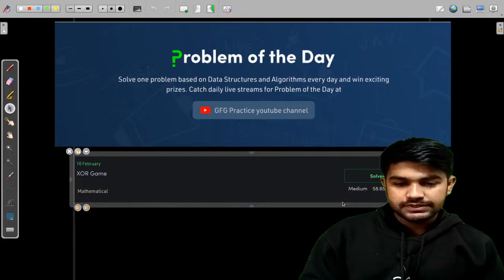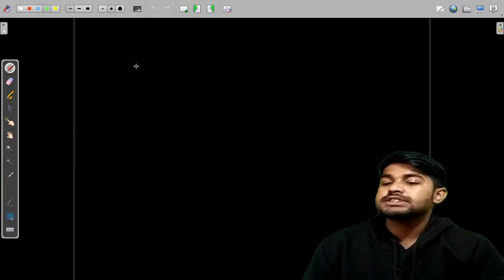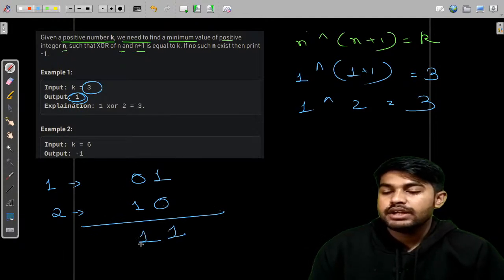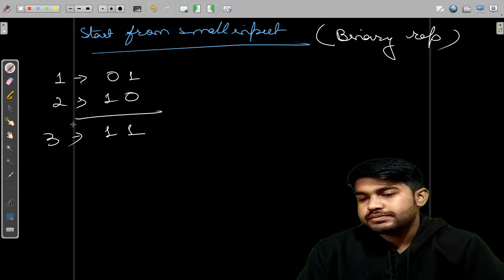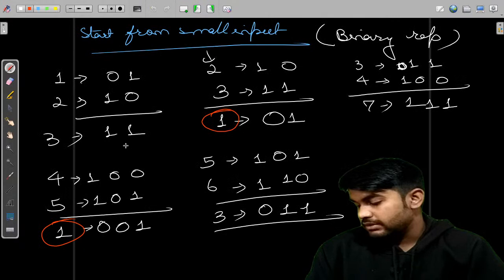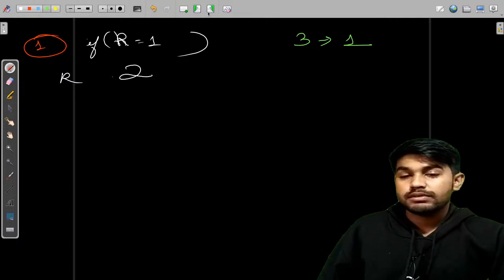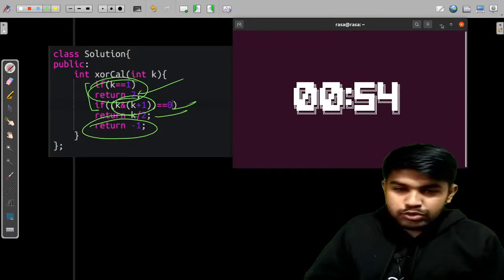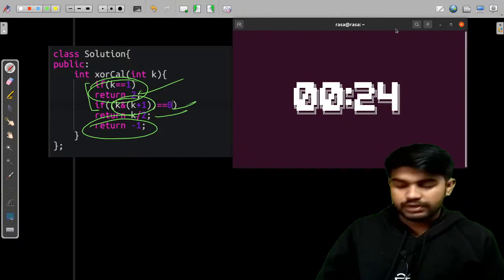XOR Game | Problem of the Day 10/02/2022 | Siddhartha Hazara | GFG Practice